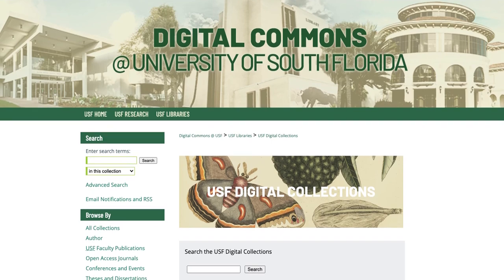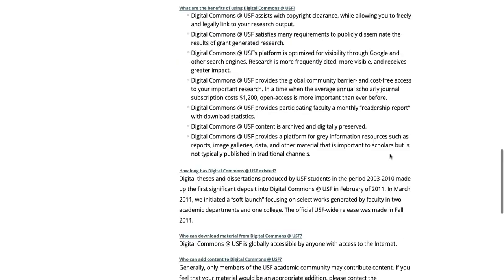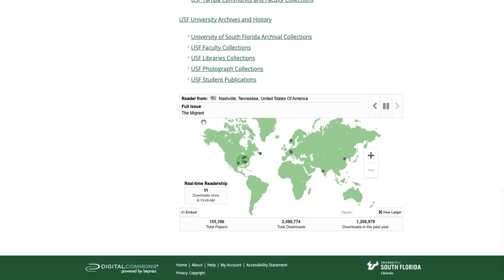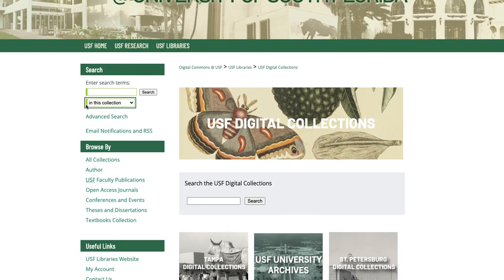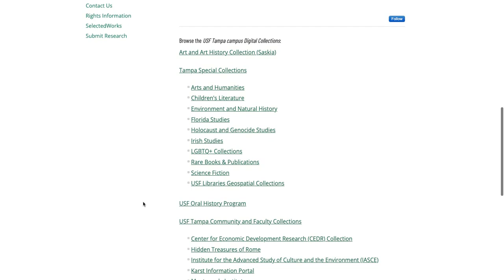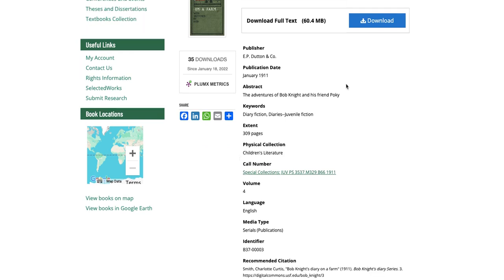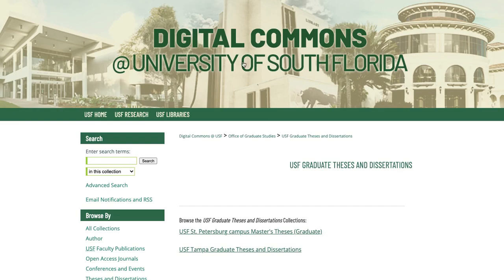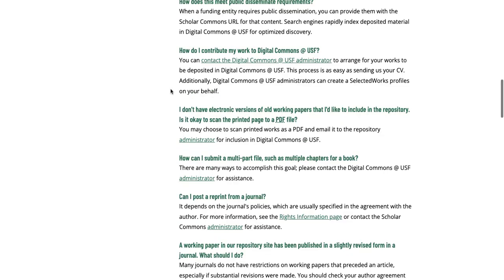AlyssaRennie_FeaturedDLPresentation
Featured Digital Library Presentation

Digital Commons @ University of South Florida

For LIS5472: Digital Libraries Spring 2025